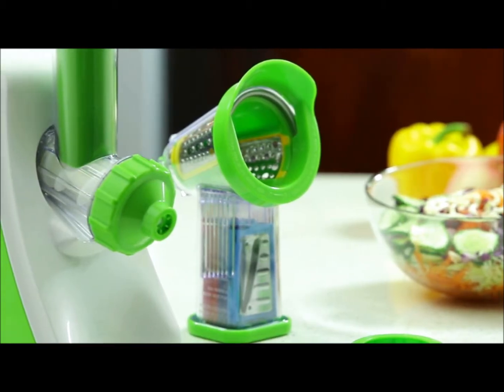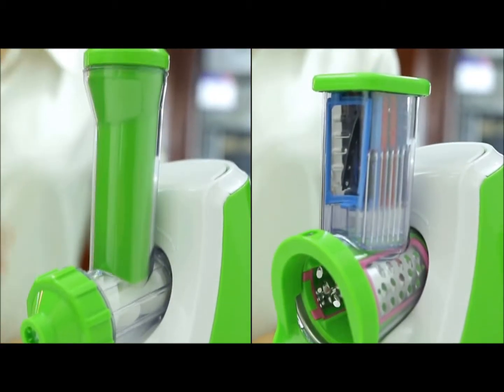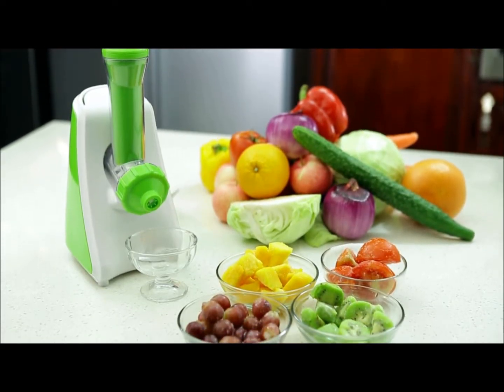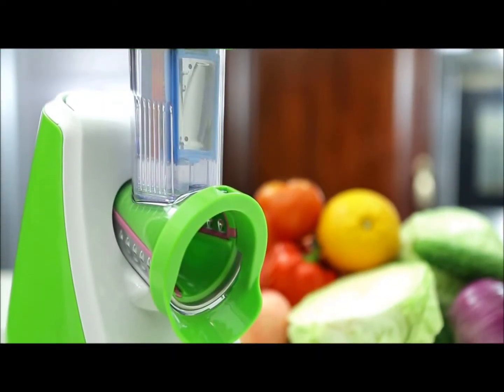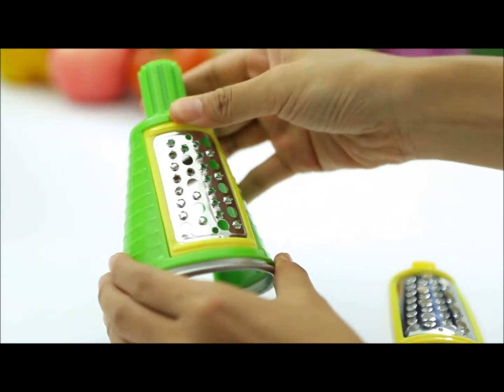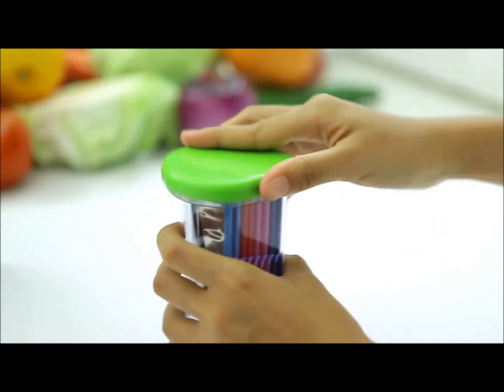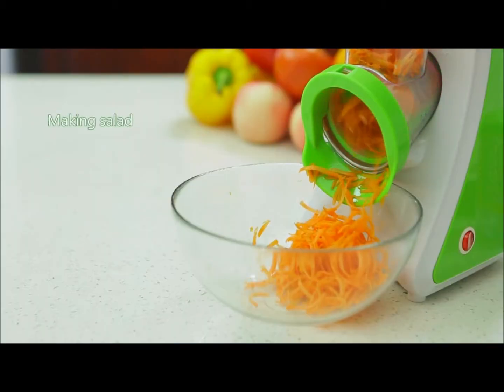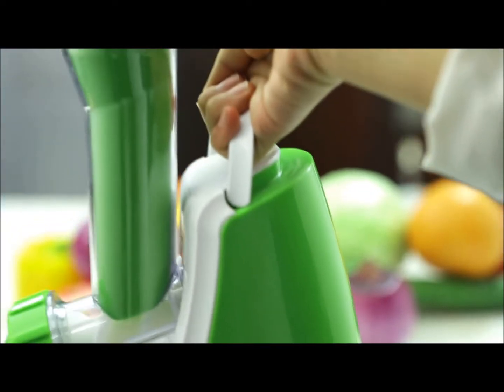Morgan MFP-FC0325 Multi Prep Food Processor